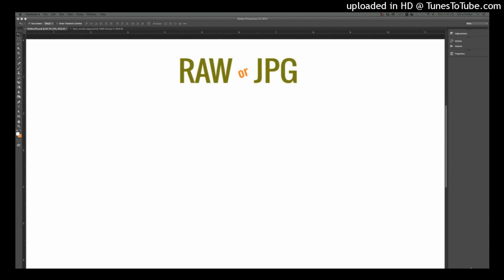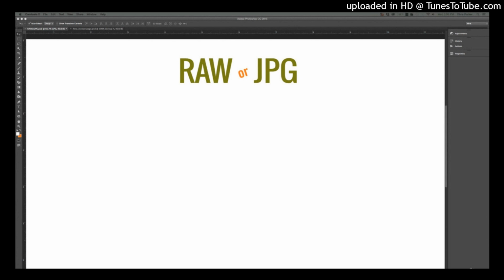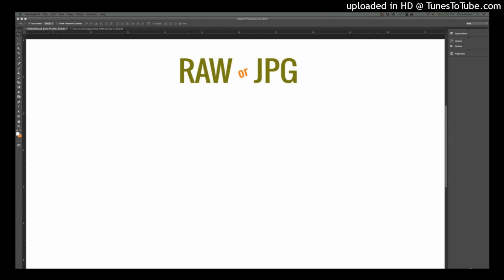_15. Crop + Straighten in Photoshops ACR